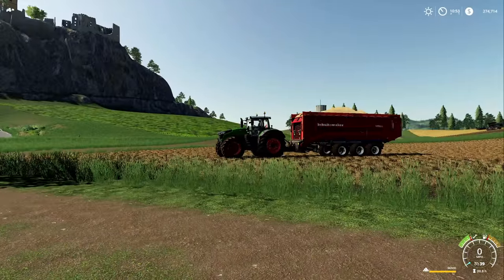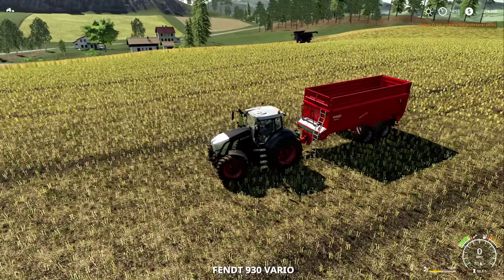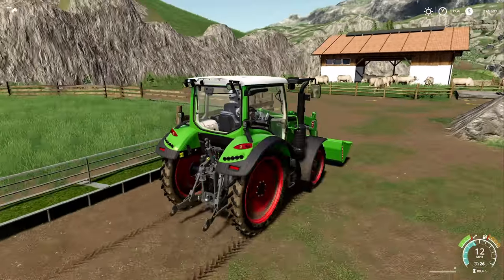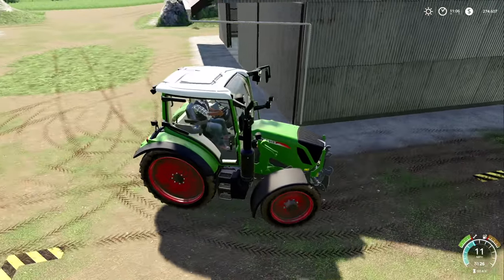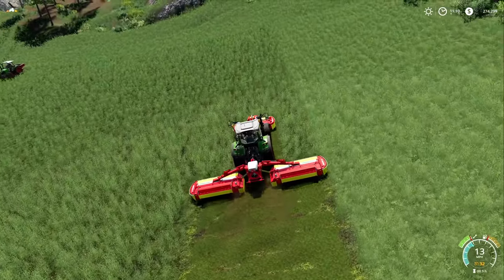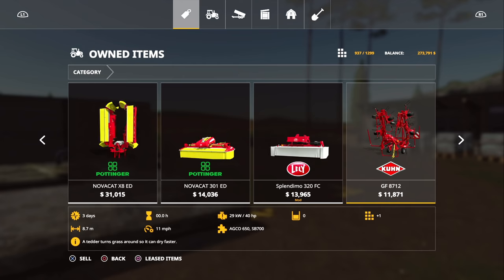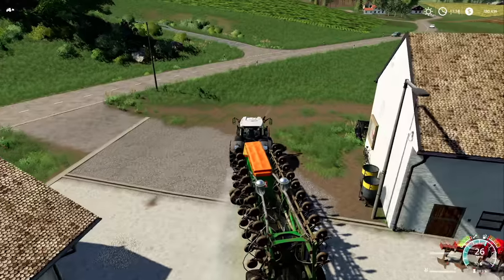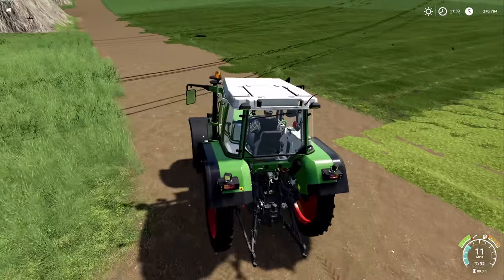NOT A FAN OF THIS! | Felsbrunn E14 | Let's Play FS19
Not A Fan Of This! Felsbrunn Episode 14, Farming Simulator 19

I don't hate it because it doesn't work. It works just fine. I don't like it because the worker is stupid and can't use it. Therefore, I'm not a fan.

Editing Computer